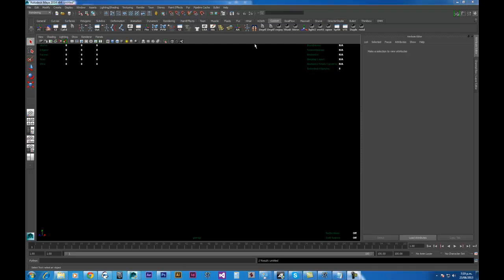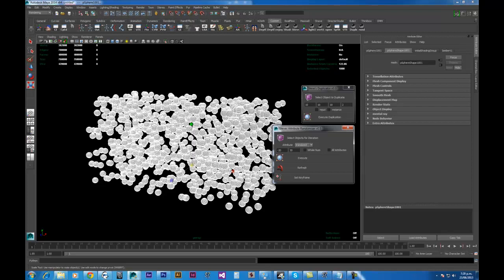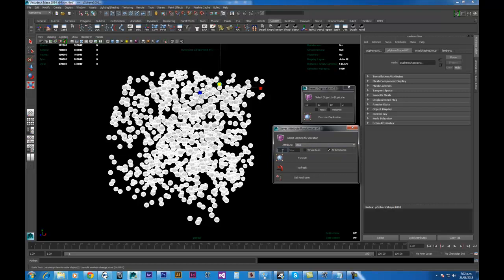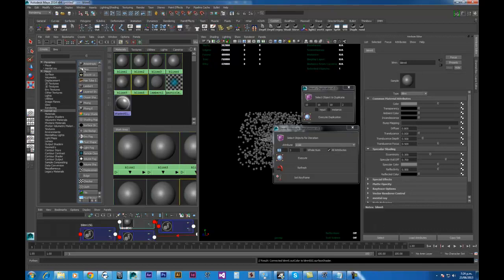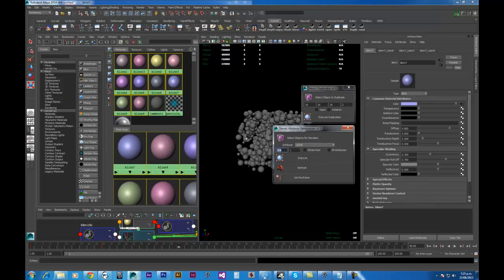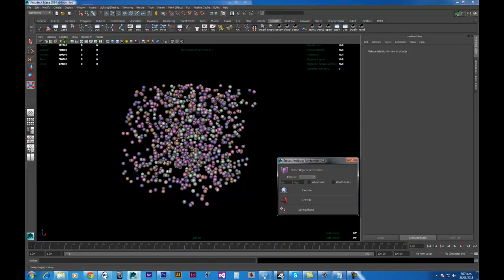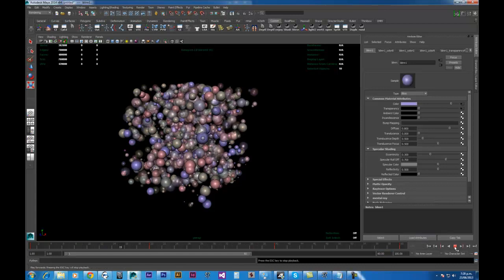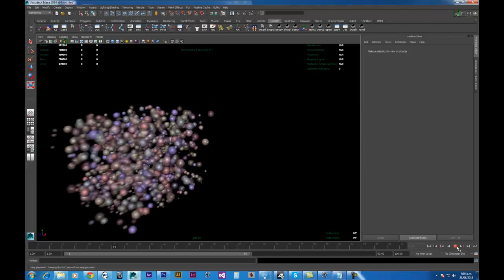st Attribute Randomiser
Quick demonstration of the Attribute Randomiser, used in conjunction with the st Duplicator.